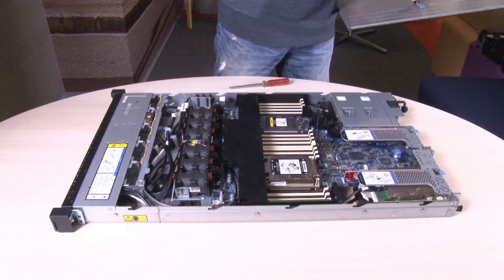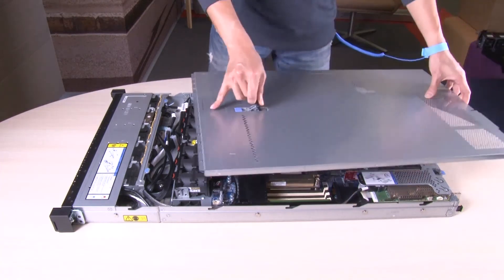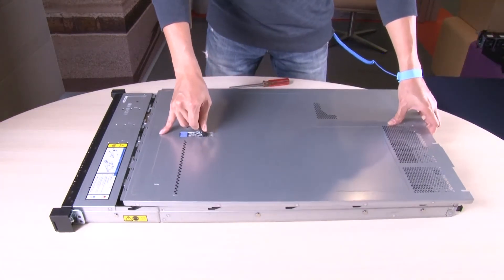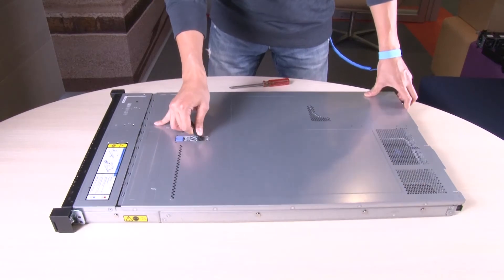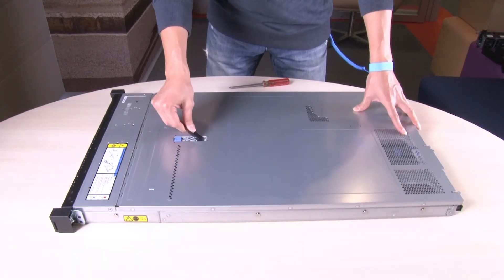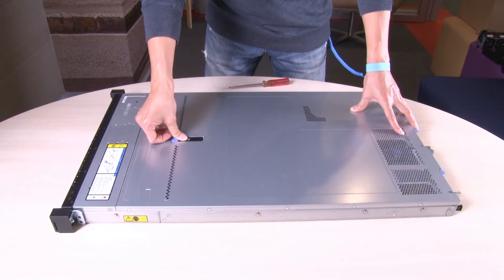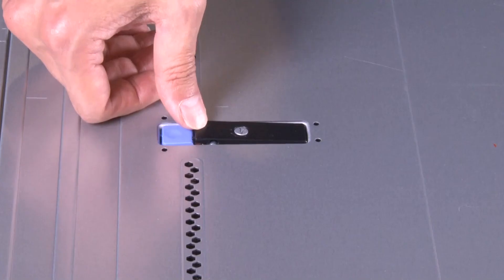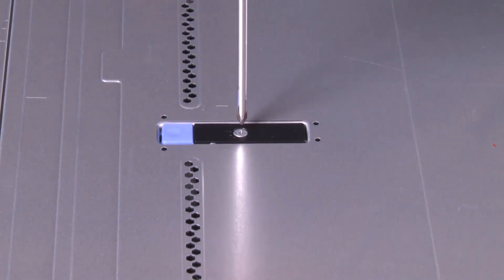Lenovo ThinkSystem SR645 Installing a top cover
This video introduces the procedure used to remove a top cover from the Lenovo ThinkSystem SR645